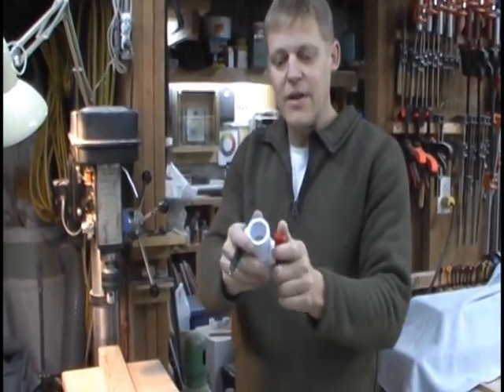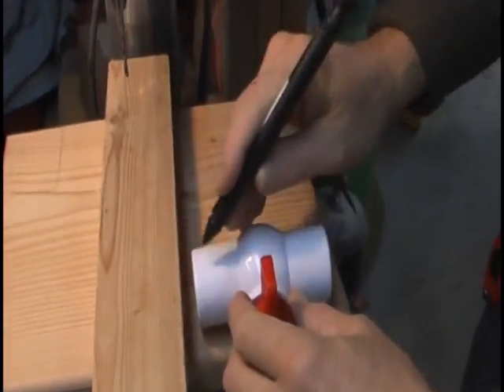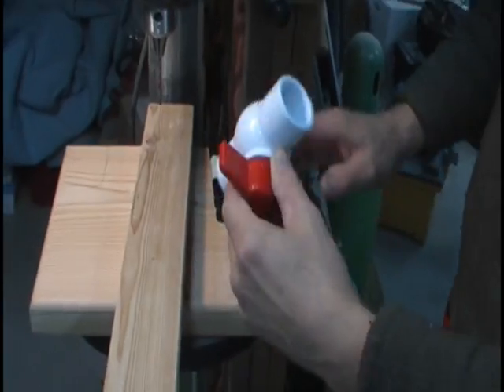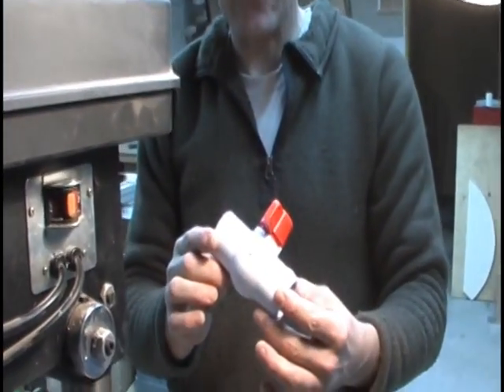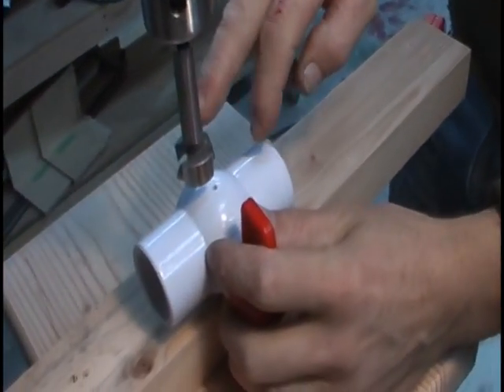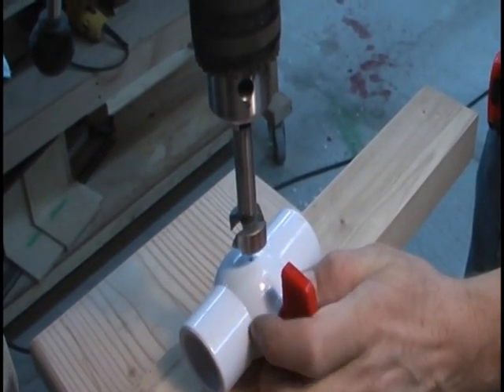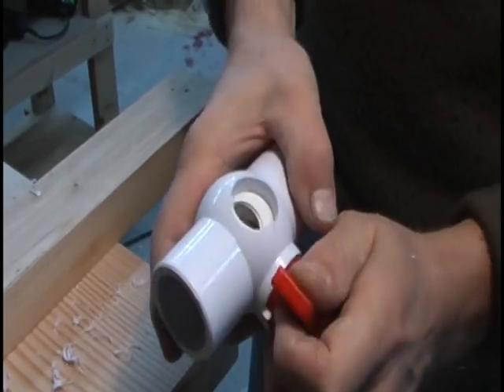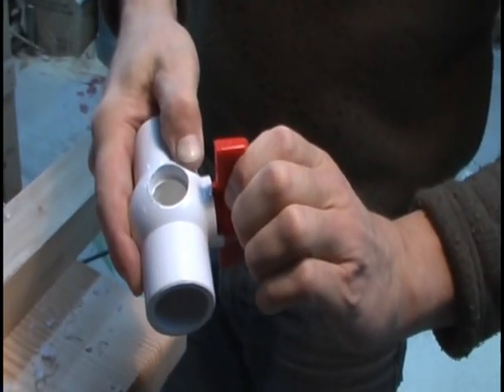FREE Magnum Air Cannon Plans! Part 2 of 6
Full auto ping pong rotary chain / midi gun sneak preview in part 6.
This powerful, long range magnum marshmallow / water air cannon is featured here - Free Plans.